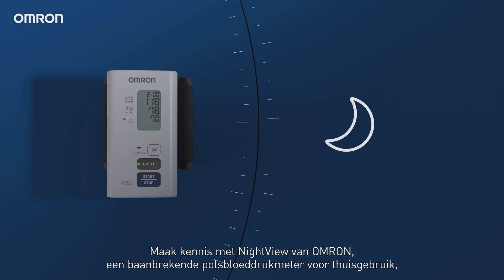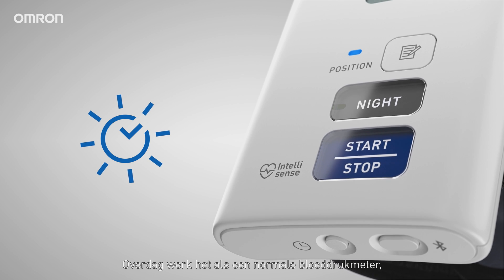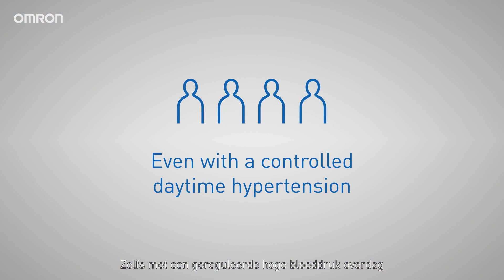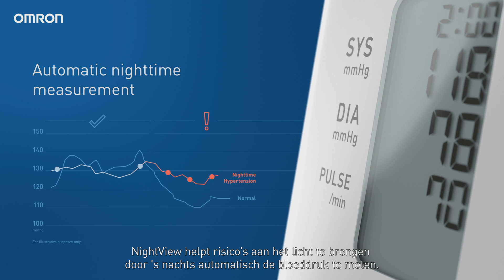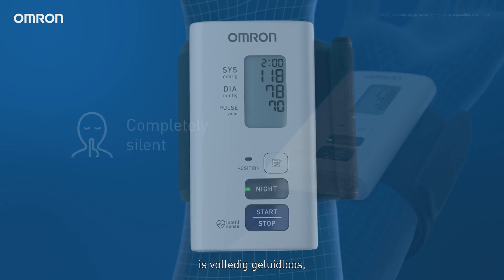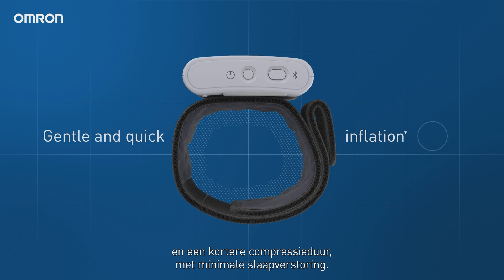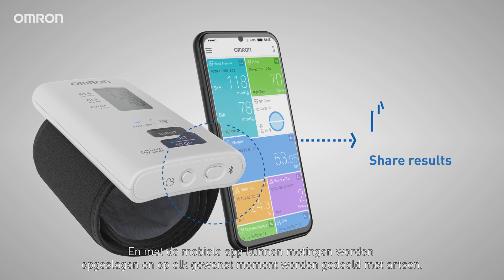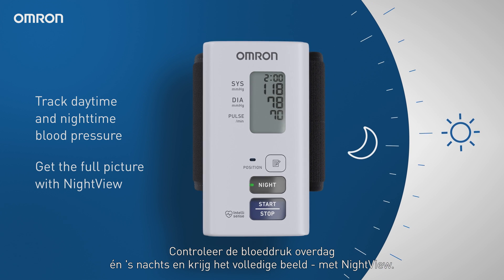NightView een baanbrekende polsbloeddrukmeter voor thuisgebruik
OMRON Healthcare is zeer verheugd een baanbrekende polsbloeddrukmeter voor thuisgebruik aan u te introduceren, die overdag én 's nachts thuis je bloeddruk controleert.
NightView helpt risico's aan het licht te brengen door 's nachts automatisch de bloeddruk te meten.
NightView is comfortabel, volledig geluidloos, en klinisch gevalideerd voor nauwkeurige meting in verschillende slaaphoudingen.